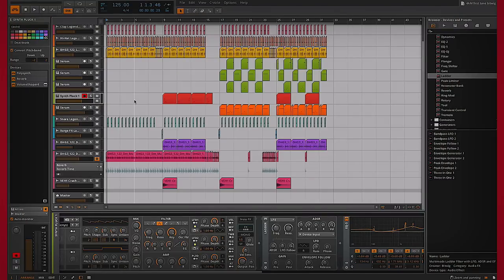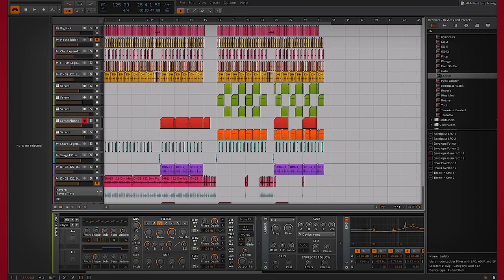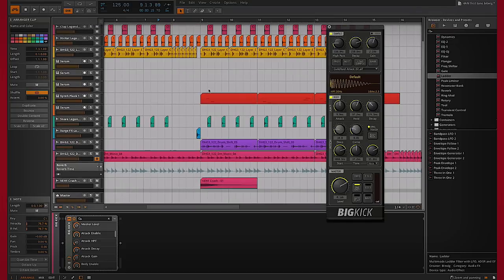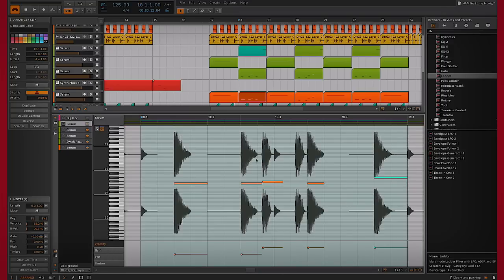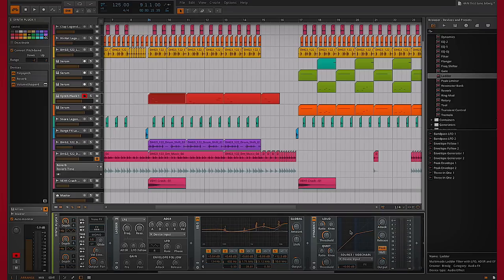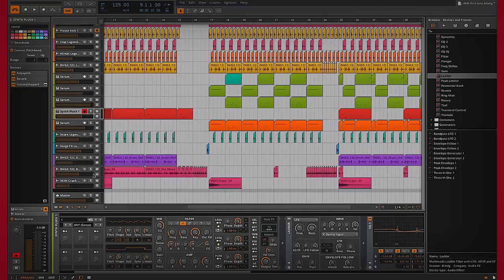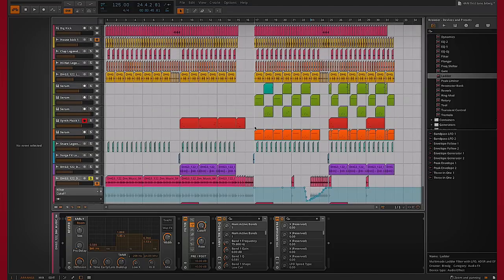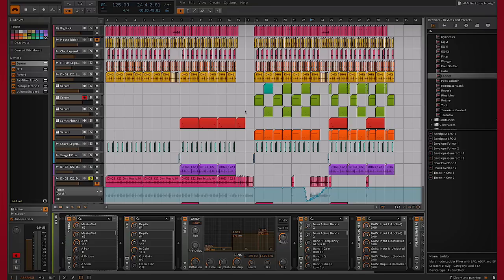BitWig Studio - Show & Tell Guide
Plugin Boutique presents an introduction to BitWig Studio DAW. In this video Rob highlights some of his personal favourite features of this DAW over other music recording platforms.

BitWig Studio is a dynamic software solution for music creation and performance to realise all of your musical ideas in every stage of production.